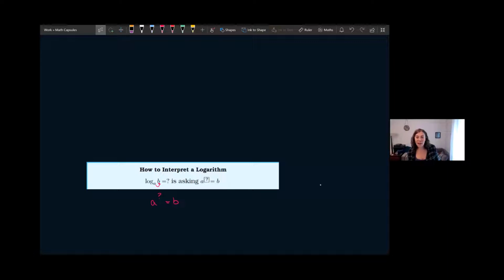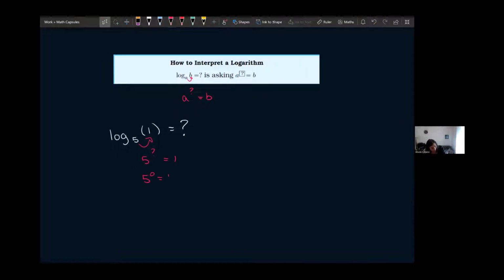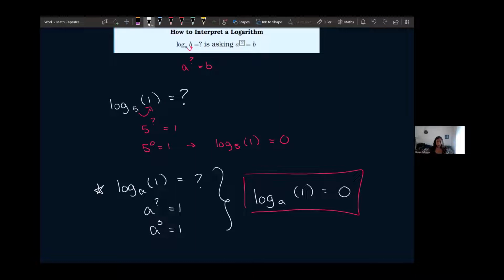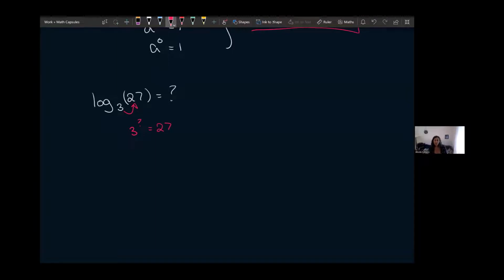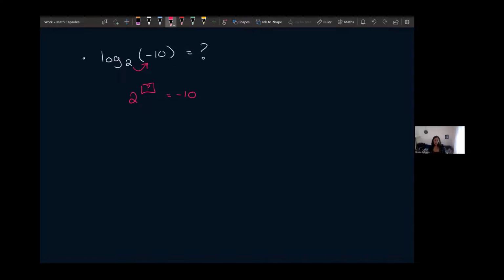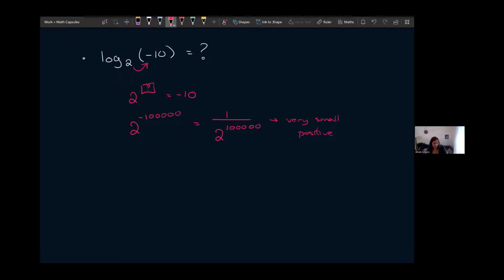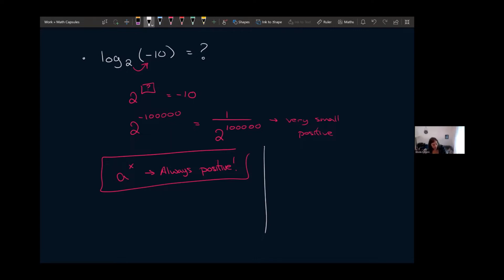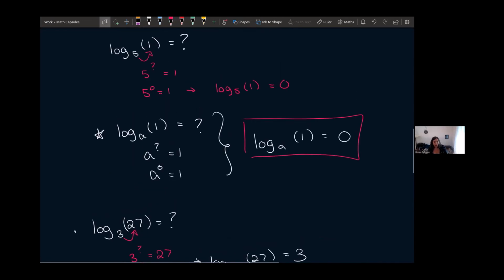What Question is the Logarithm Asking? - Examples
Try out these three exercises to see if you understand how to interpret a logarithm! If you haven't watched the explainer video, find it